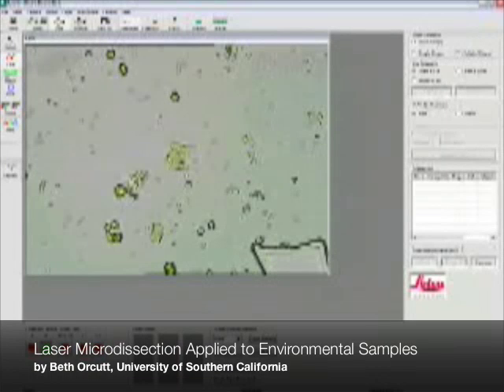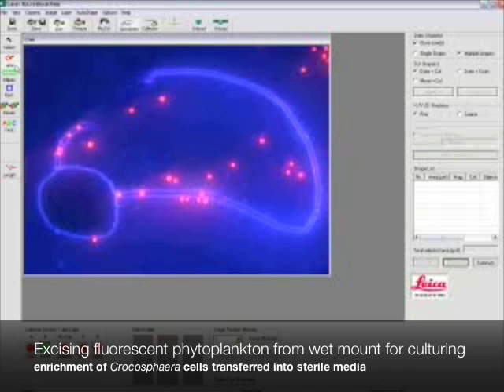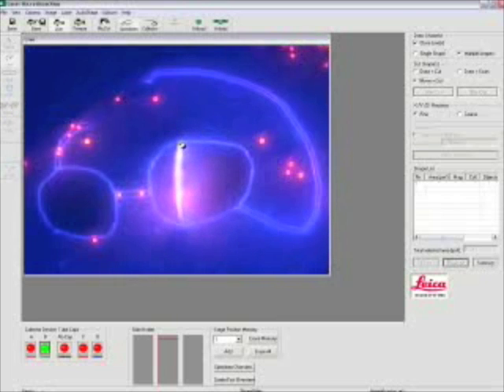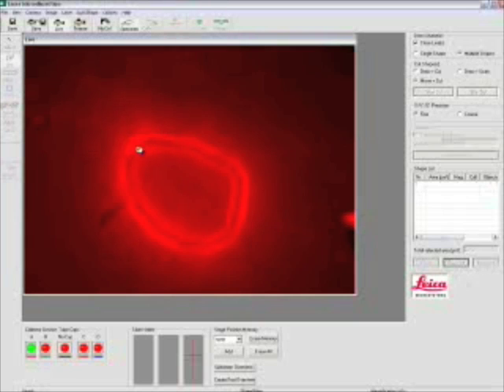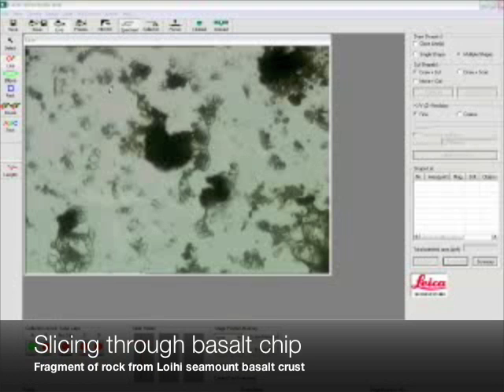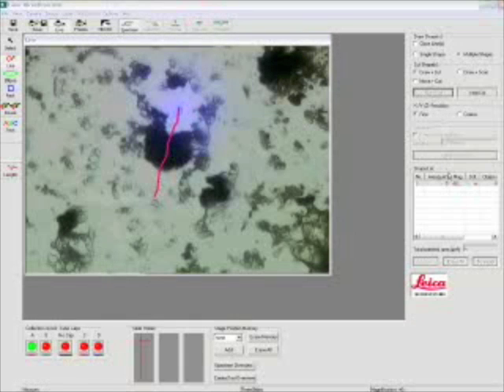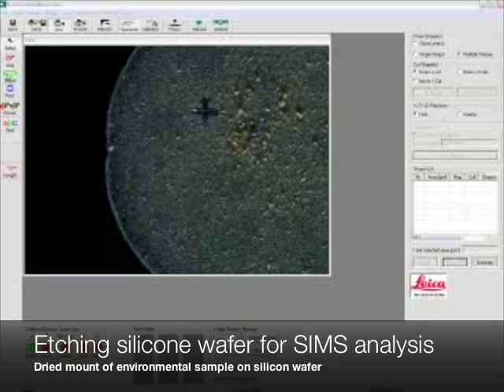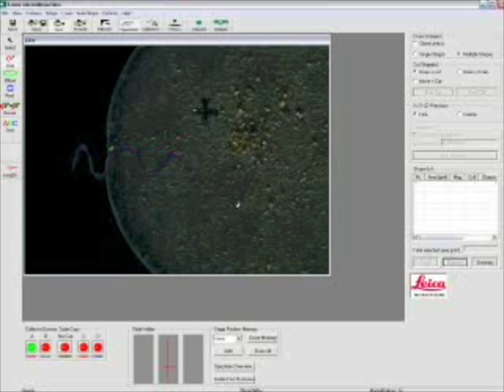Laser microdissection of environmental microbiology samples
A demonstration of the application of laser microdissection to various types of environmental microbiology samples, using a Leica LMD.  By Beth Orcutt, University of Southern California.